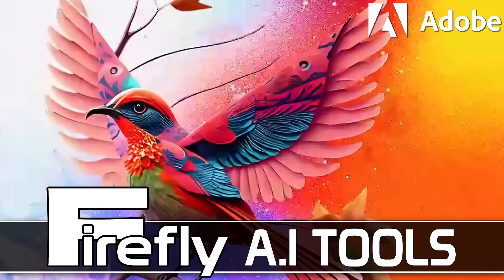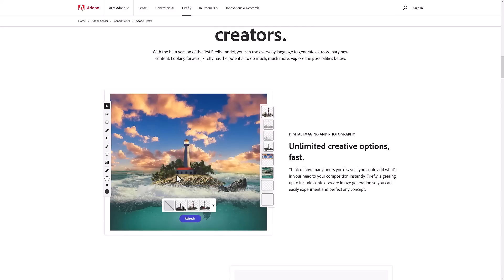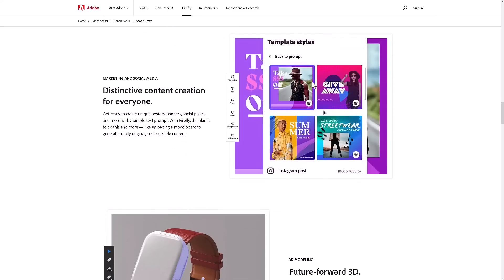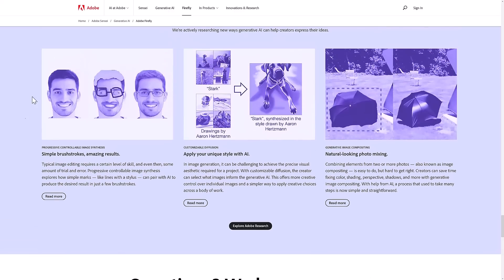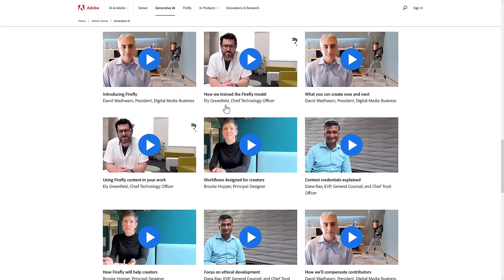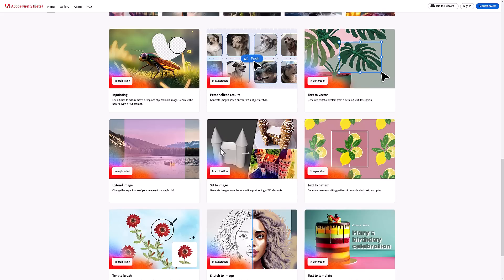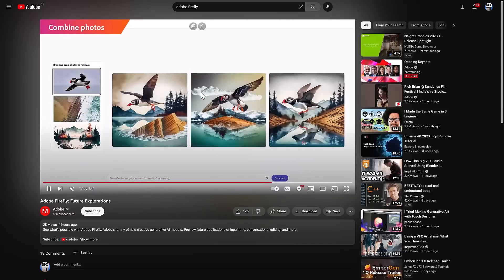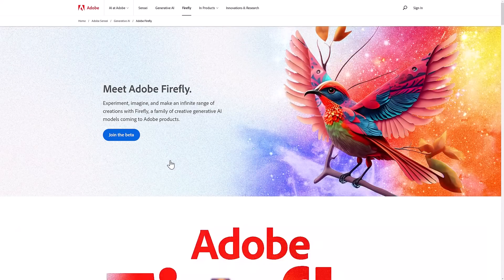Ethical A.I Art Tools... From Adobe?!?!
Today Adobe announced the beta of Adobe Firefly, a family of generative AI models that work across the adobe Creative Cloud Suite of tools (Photoshop, Illustrator, Premiere, etc).

It's a set of tools to assist artists instead of replace them and it's trained on an "ethical" dataset.  Is this the A.I tool artists have been waiting for?